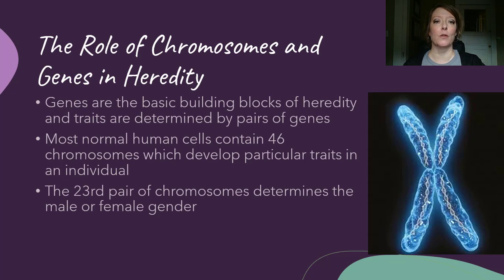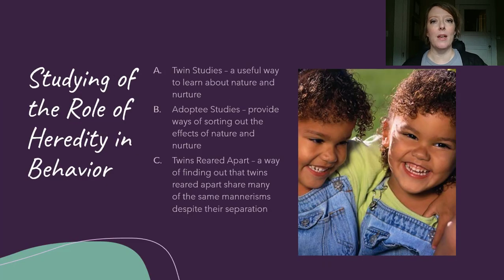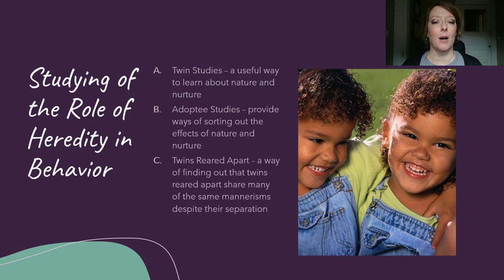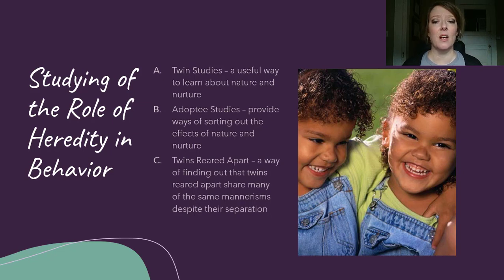Flipped Psychology Unit 2 - Section 4: Nature vs. Nurture by Christine Lee